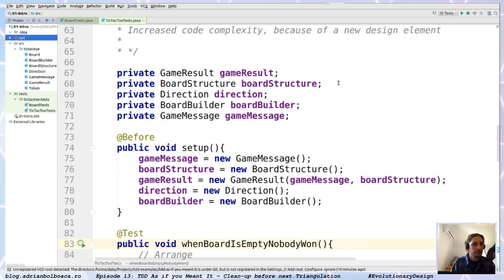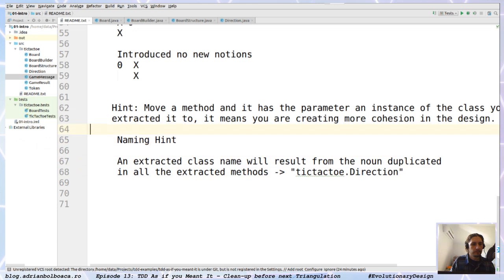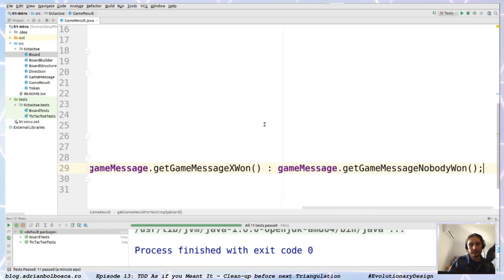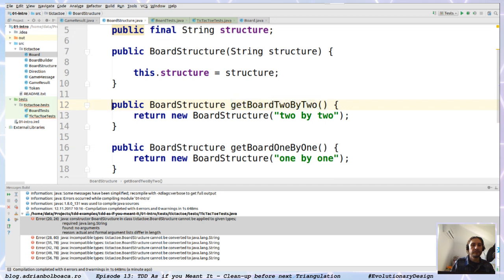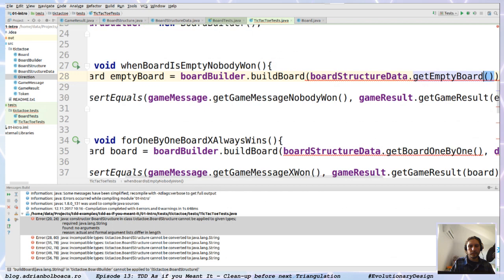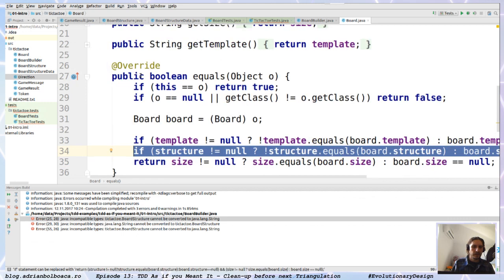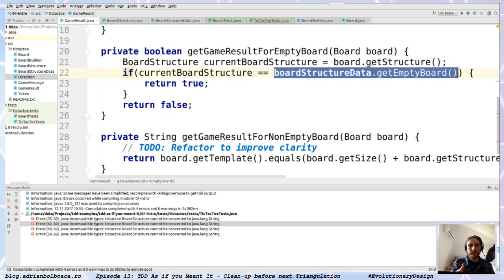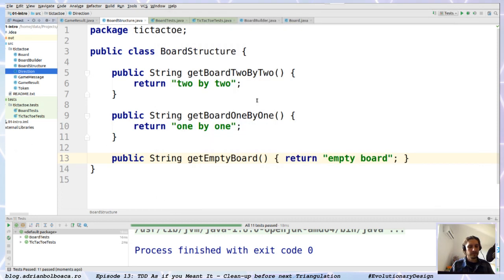Tdd as if you Meant It: Episode 13 --- Clean-up before next Triangulation